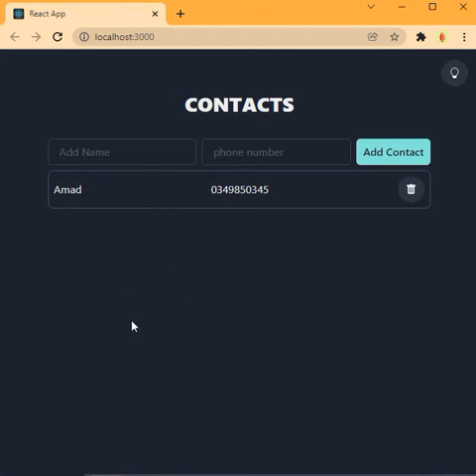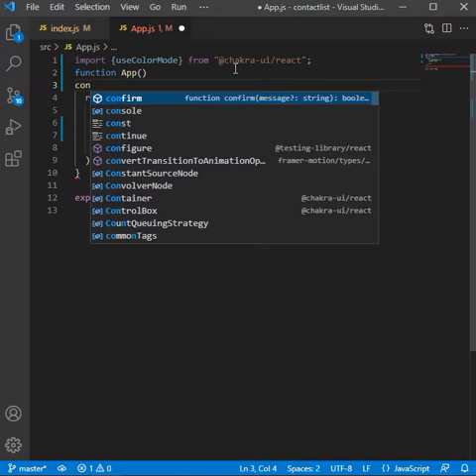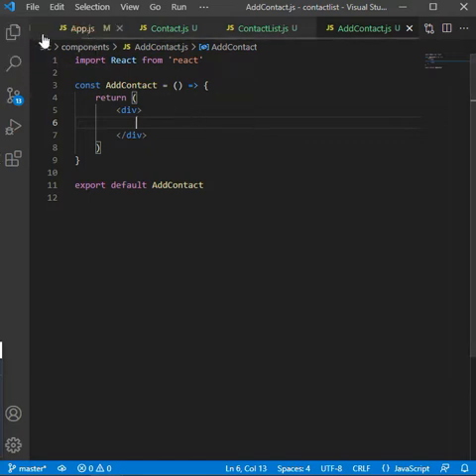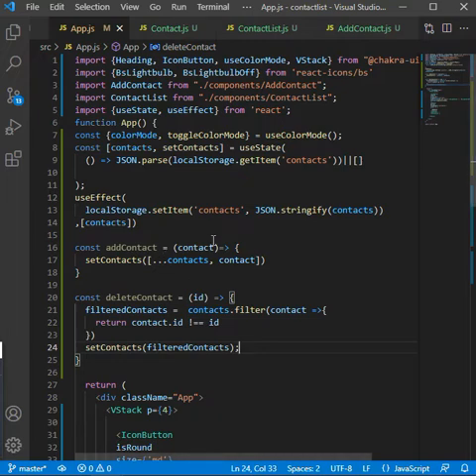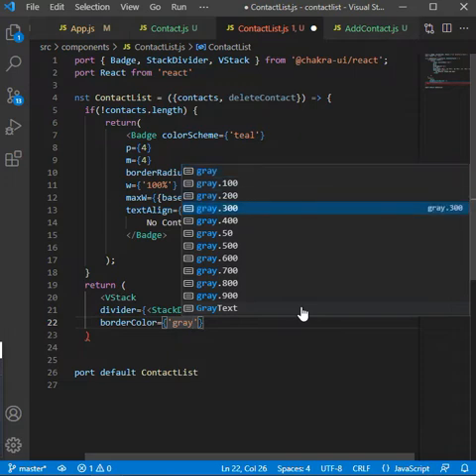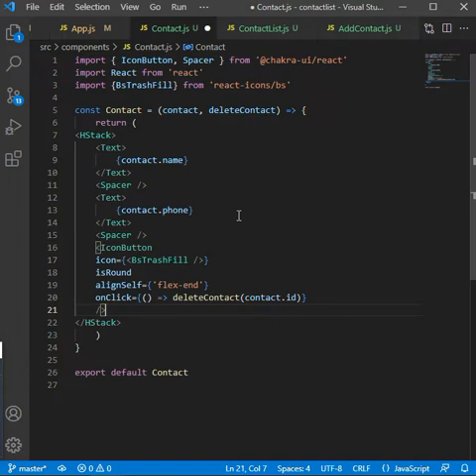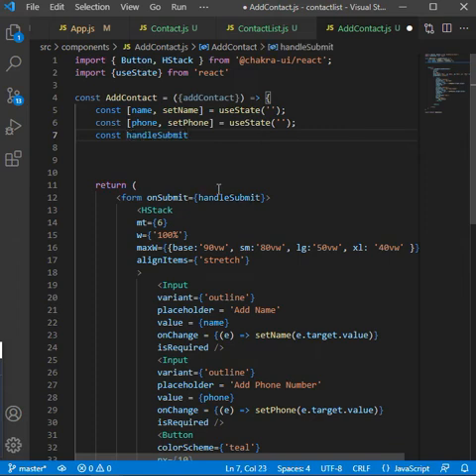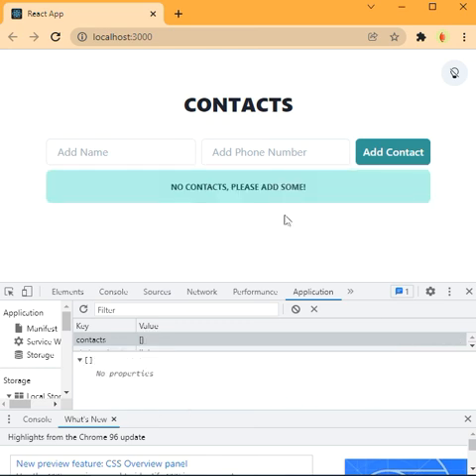Contact List using React and Chakra-UI and local Storage {A Chalenge}